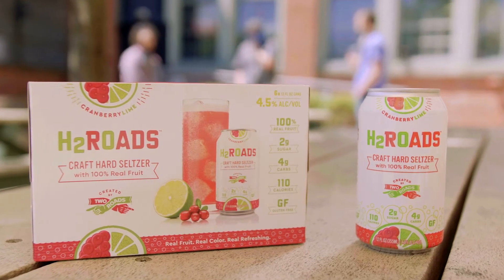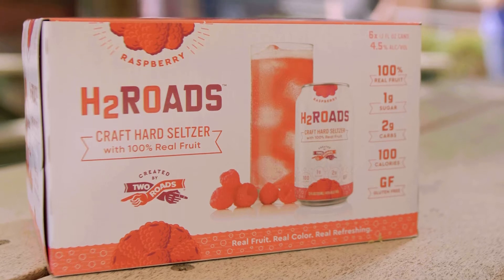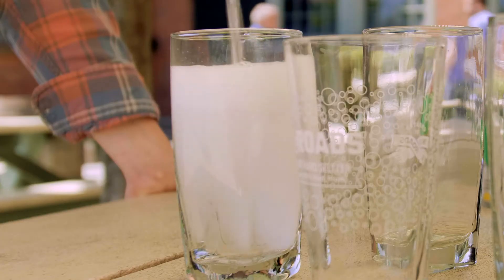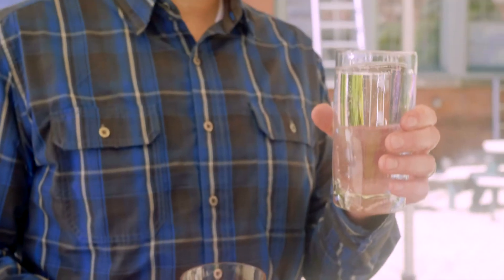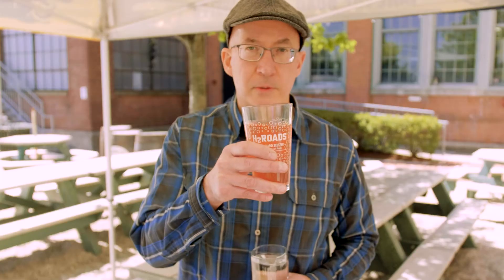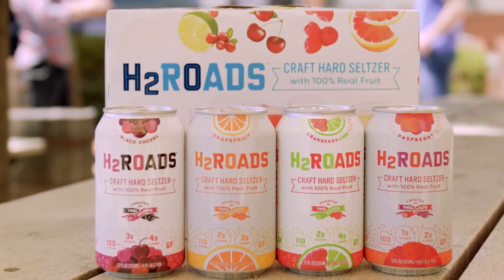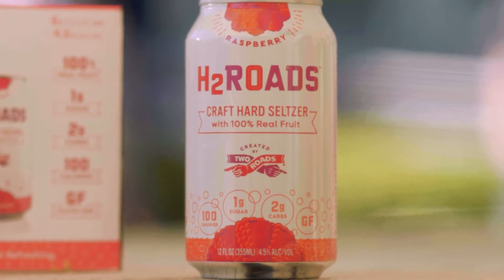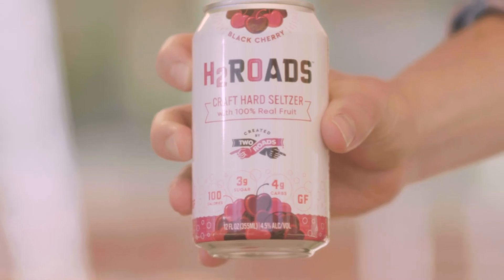Clear Hard Seltzer? Get Real.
Clear fruited seltzer? GetReal H2ROADS Craft Hard Seltzer is made with 100% real fruit. Real Fruit. Real Color. Real Refreshing.